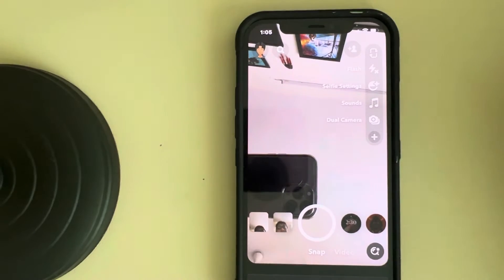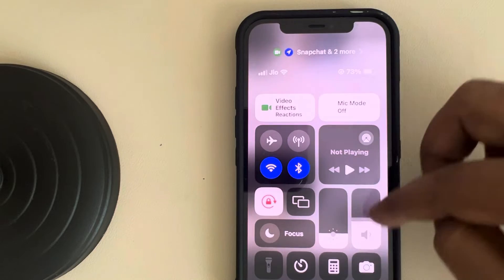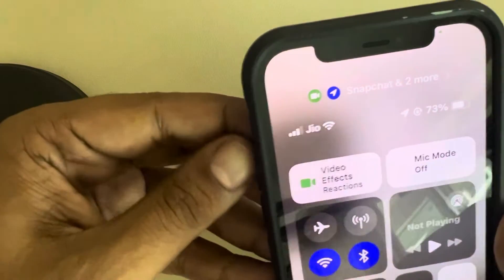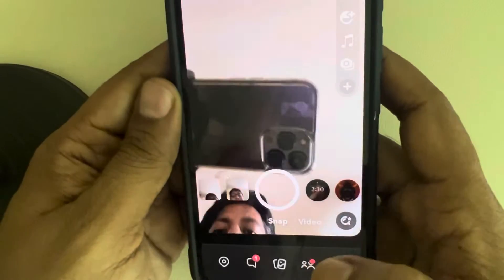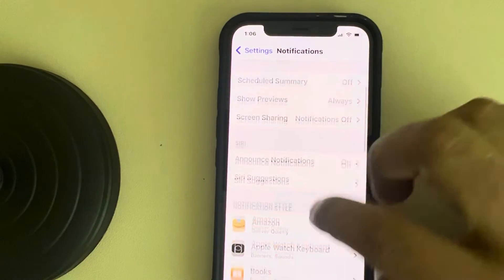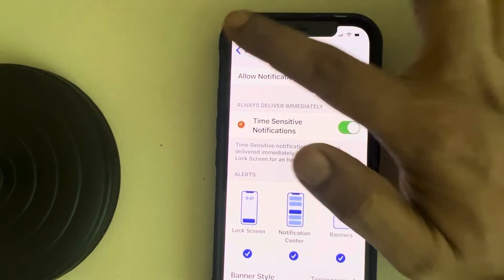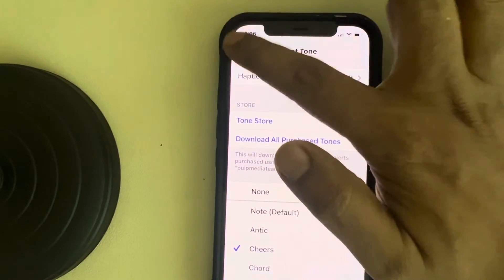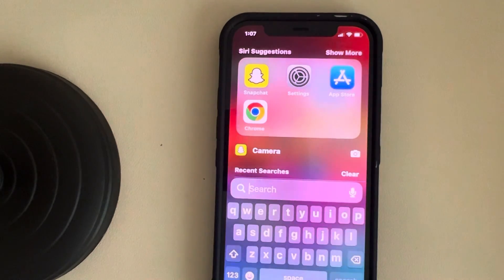Snapchat Notification Sound Not Working : Fix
Snapchat Notification Sound Not Working in iPhone: Fix